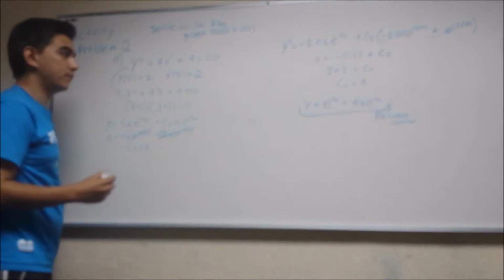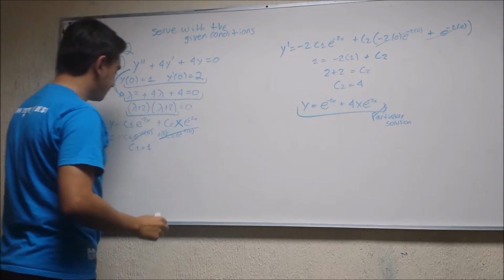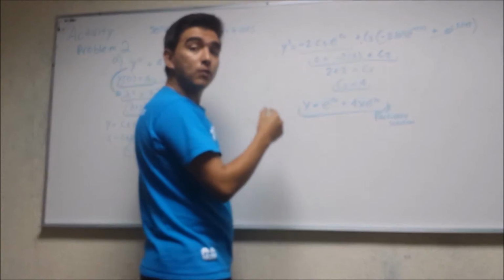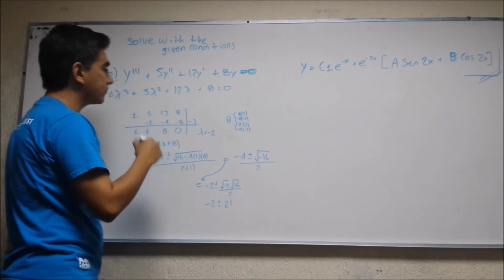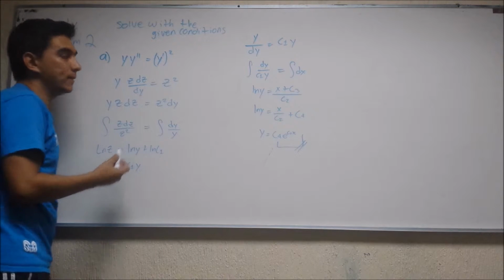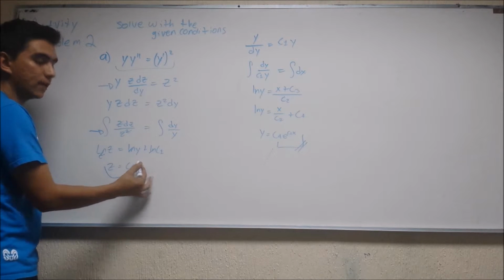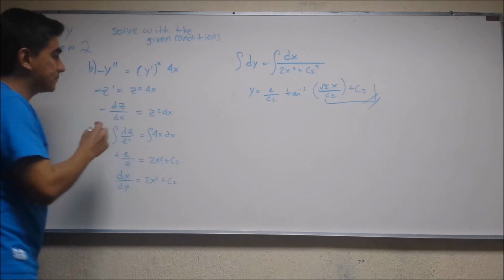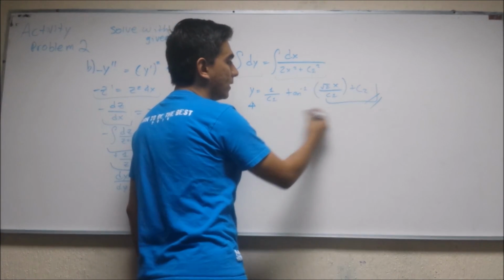Ecuaciones Diferenciales Equipo 2